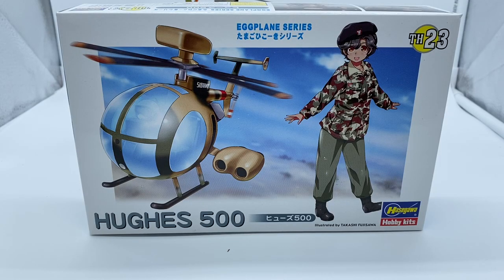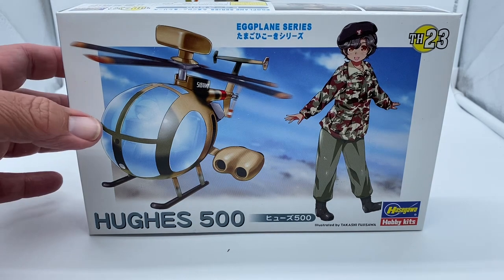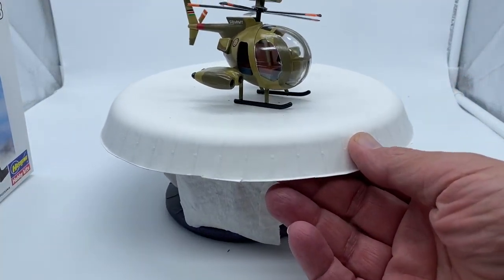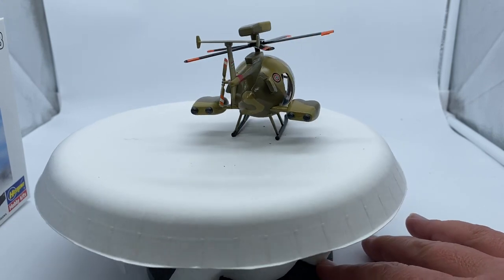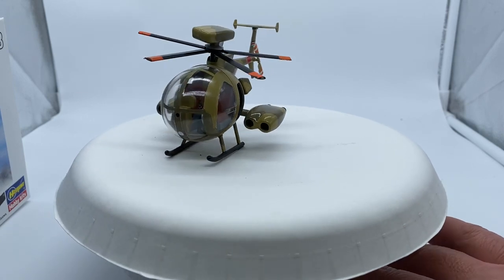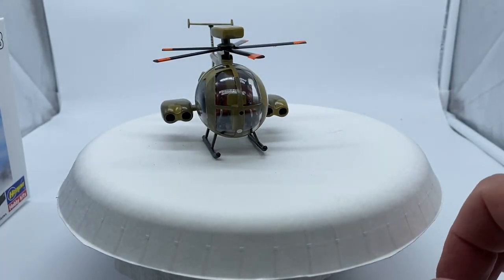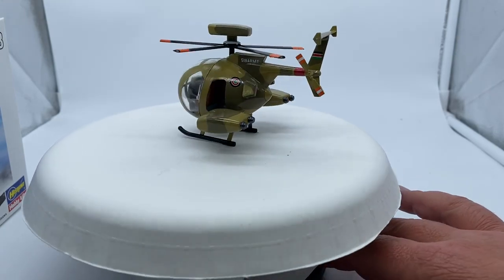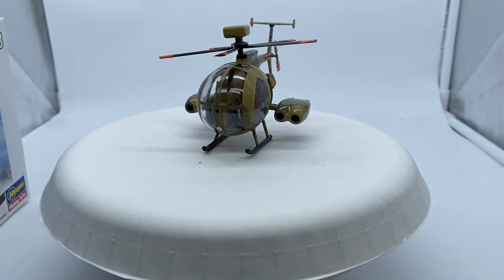2023 Egg Plane GB Final